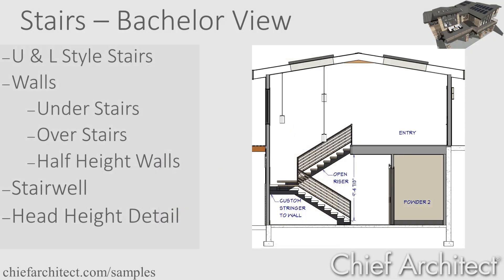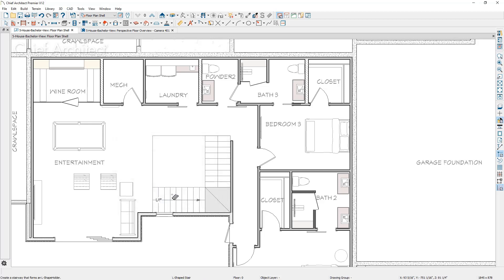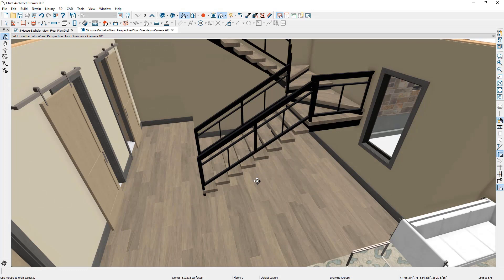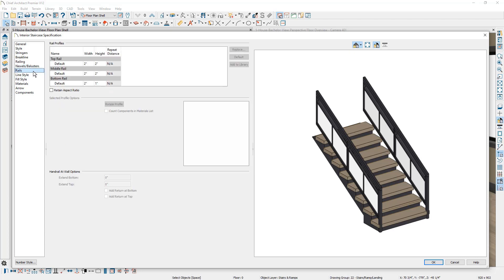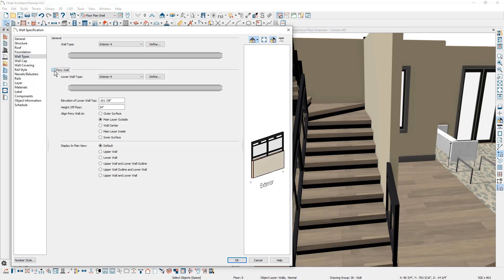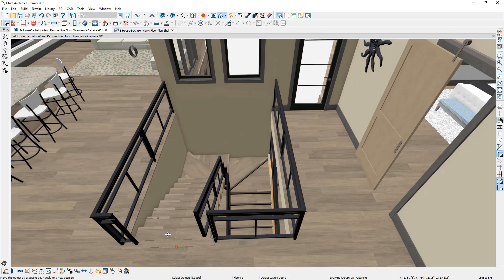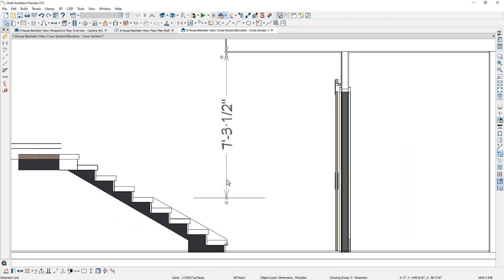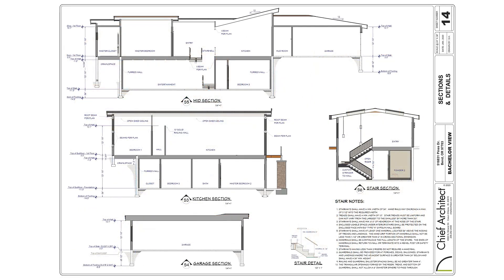The Bachelor View - Stair Design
The stair segment video for The Bachelor View will demonstrate:

1:21 - How to place L and U shaped stairs
3:26 - Placing walls around stairs
7:24 - Creating the stairwell
8:47 - Making a head height detail